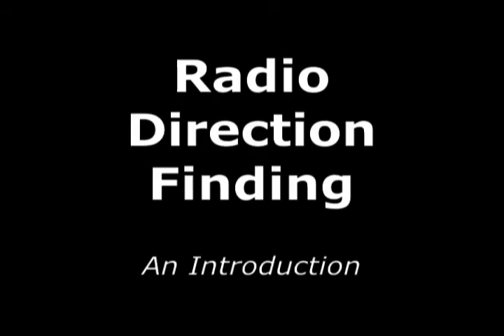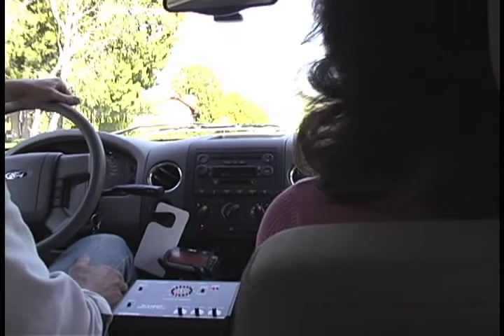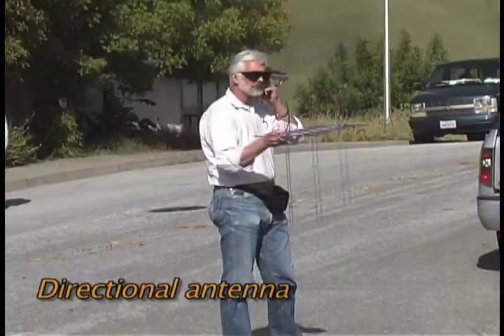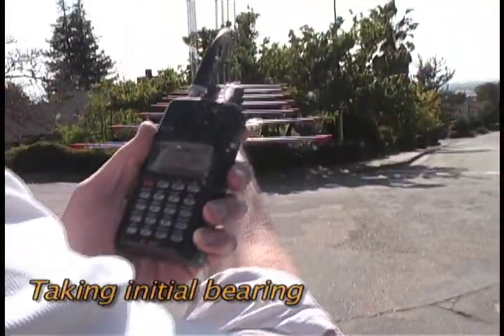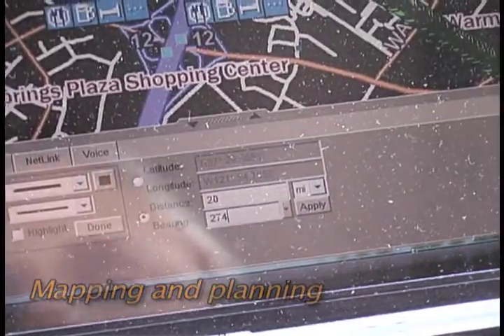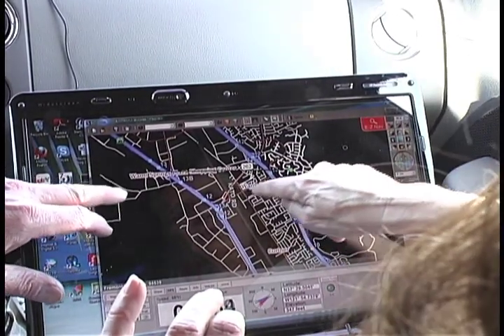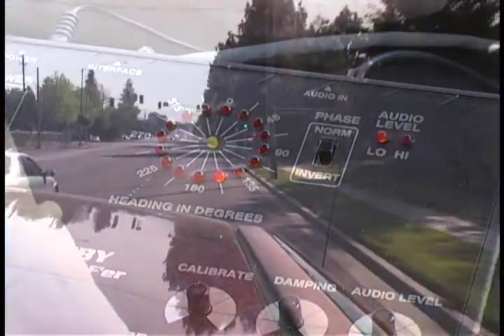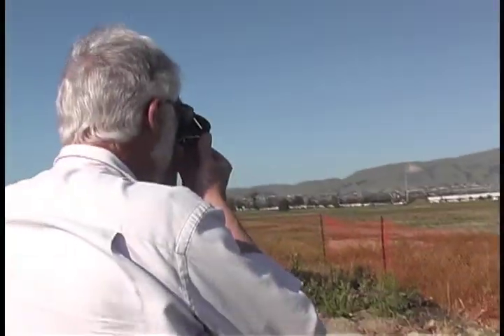Introduction to Amateur Radio Direction Finding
Radio direction finding is a set of skills used to find hidden radio transmitters.  Amateur radio operators practice these skills in events called "foxhunts" or "t-hunts". With these skills, they are better prepared to serve their communities in a variety of emergency situations.

Amateur radio clubs worldwide sponsor foxhunts, where individuals and teams compete to find hidden transmitters.  Most hunts are open, and clubs welcome new participants.  On-the-hunt training and coaching are readily available.

Find a club in your area, and start hunting!